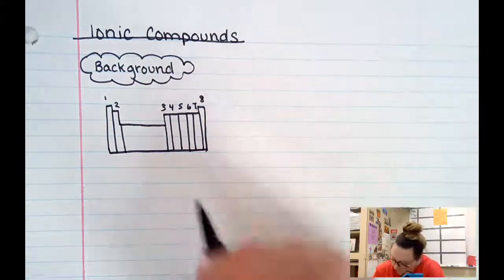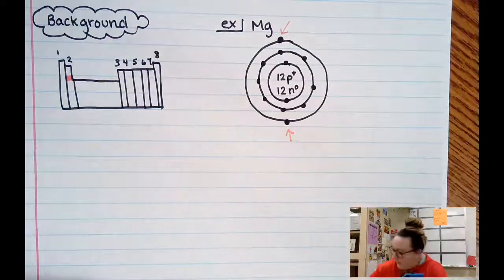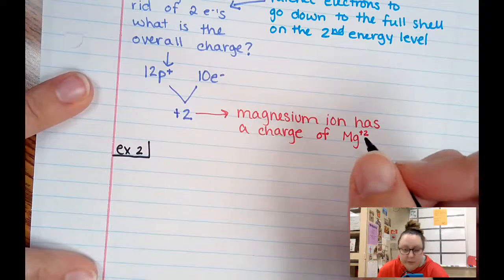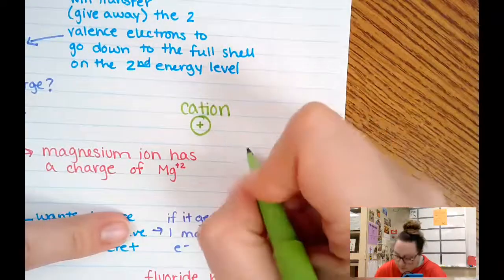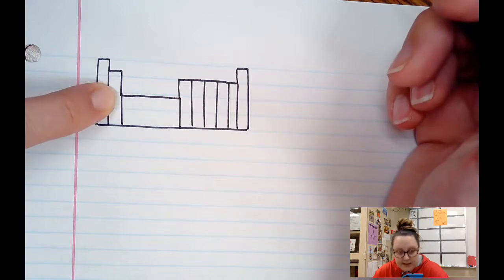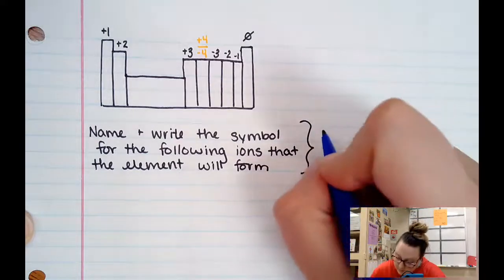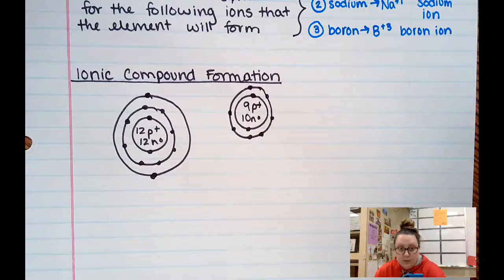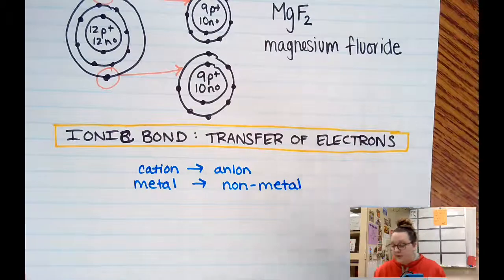Ionic Compounds Part 1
Background Knowledge.
Why ions form with the charges they do.
PHSN
Mrs. Dorsey